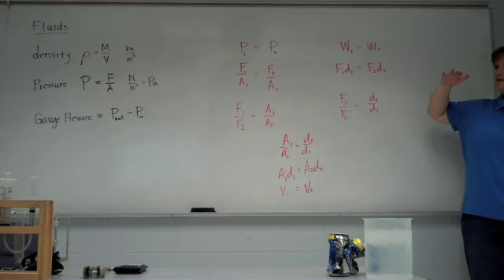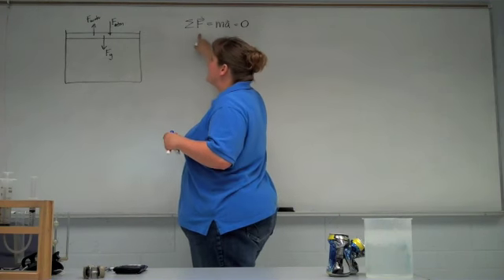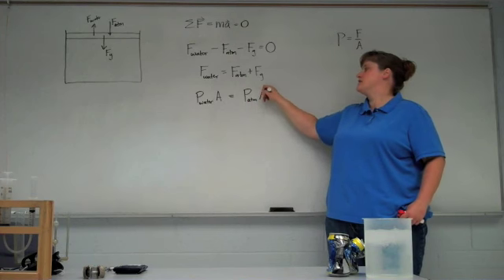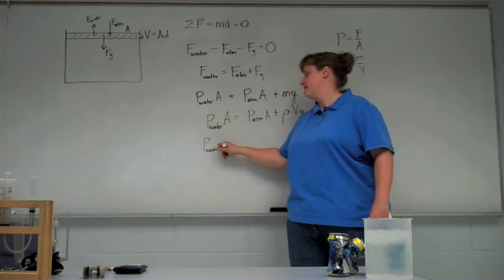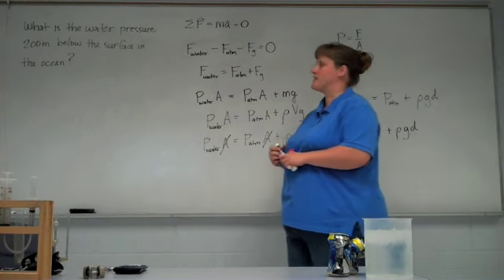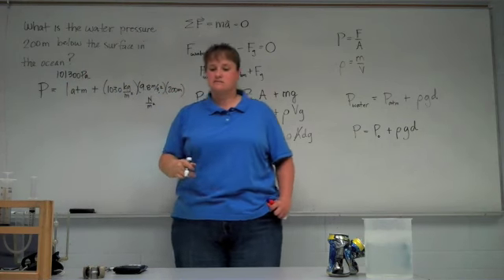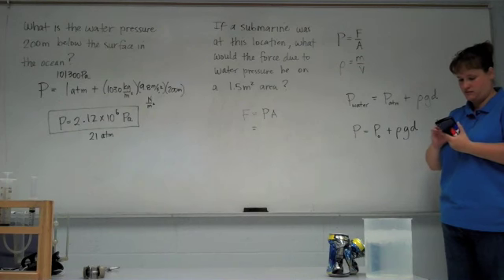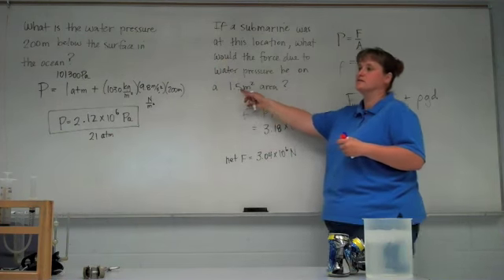Pressure and Depth